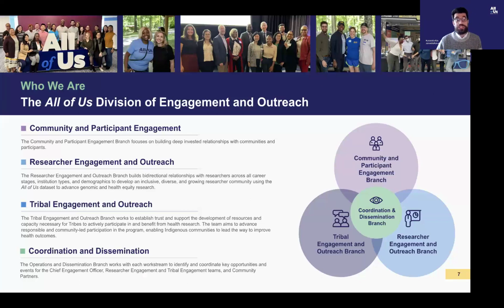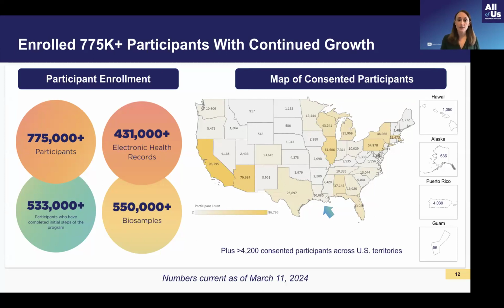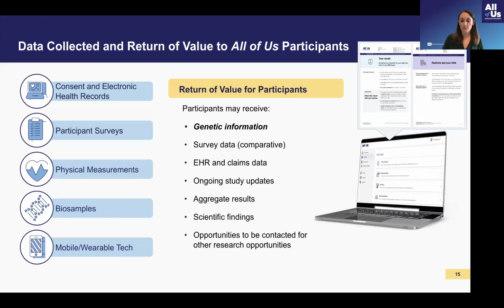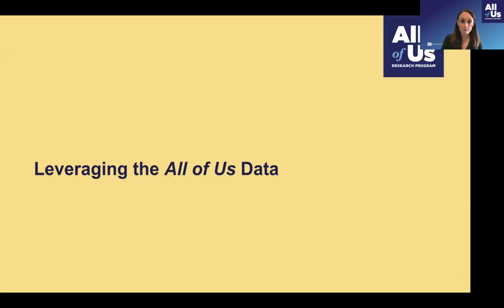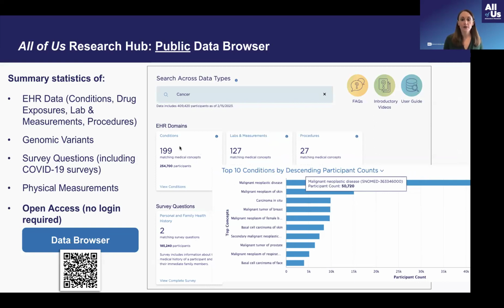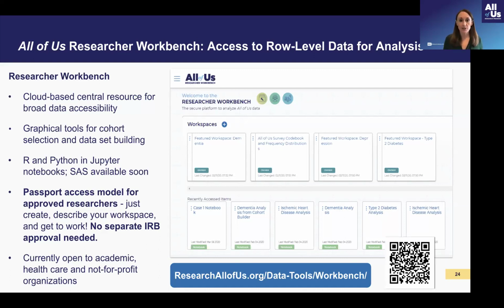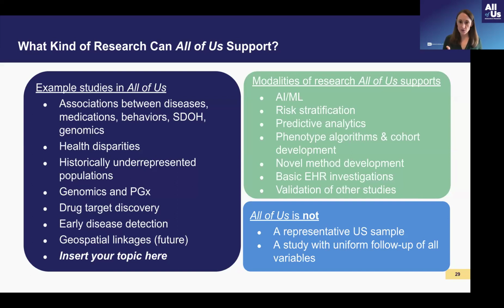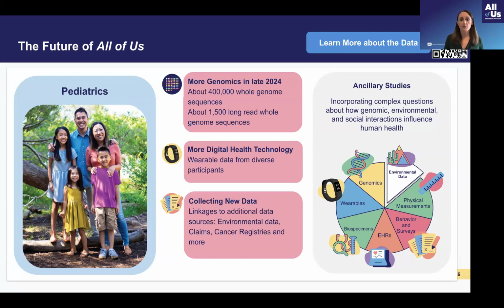NIH Library Webinar Series: Session 1 Introduction to the All of Us Research Program & Research Hub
This overview of NIH’s All of Us Research Program introduces the program’s mission and core values, the size and diversity of the participant cohort, and the data types and tools available to researchers. It also includes examples of recent research using the All of Us dataset.